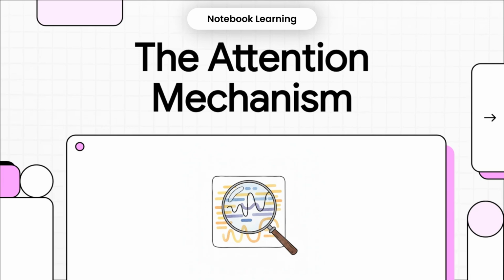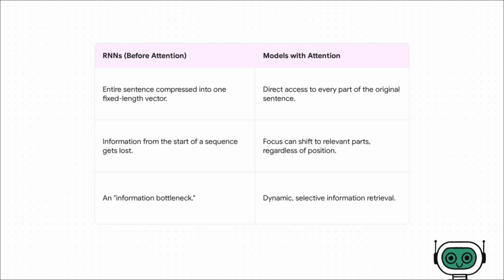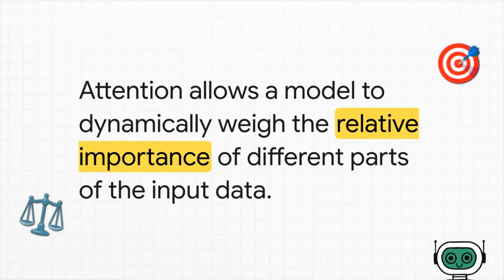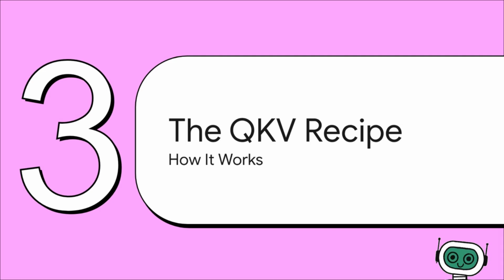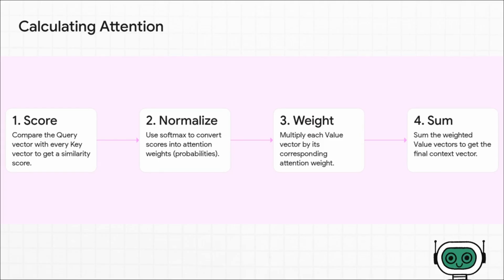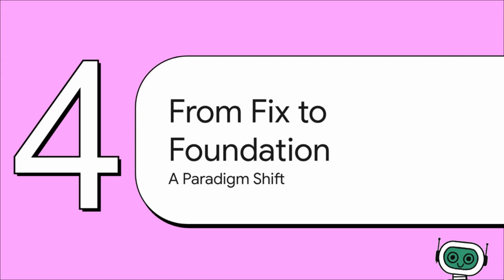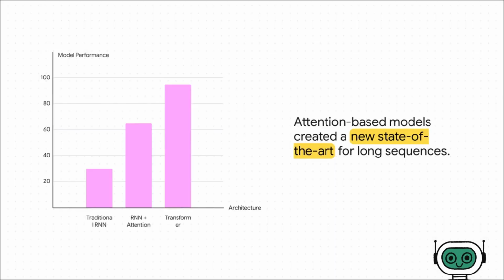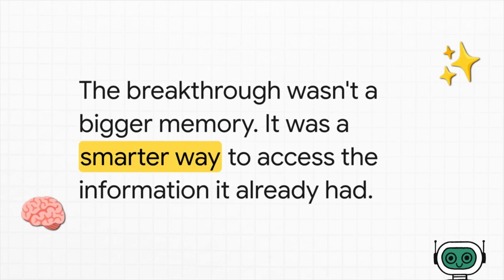Attention Mechanism — How Models Focus on What Matters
The attention mechanism allows neural networks to focus on the most important parts of the input instead of treating everything equally.

In this video, we explain the attention mechanism from first principles. What attention is, why it was introduced, and how it helps models learn better from sequences like text, speech, and time series.

You’ll learn:
• What the attention mechanism actually does
• Why traditional sequence models struggle without attention
• How attention helps models focus on relevant information
• Intuitive examples of attention in action
• Where attention is used in modern AI systems

Whether you’re a beginner, student, or developer, this video will help you understand the idea behind attention in just a few minutes.